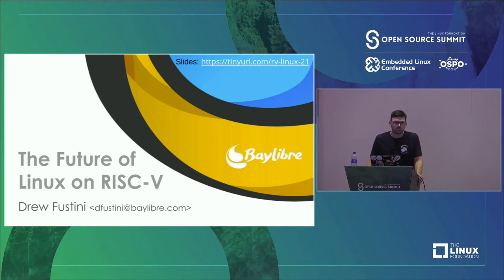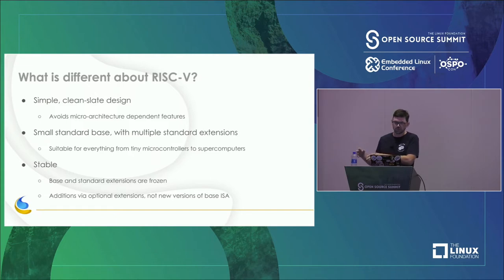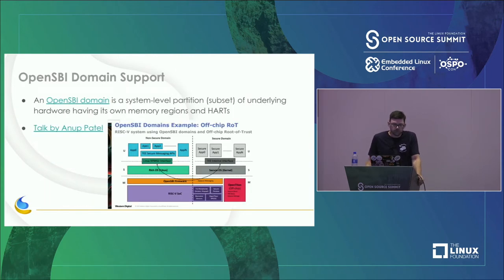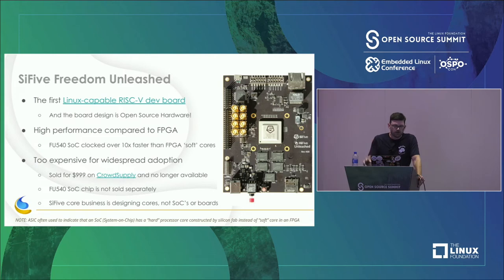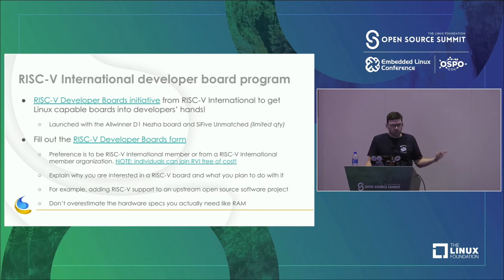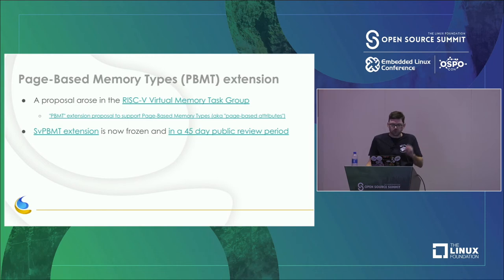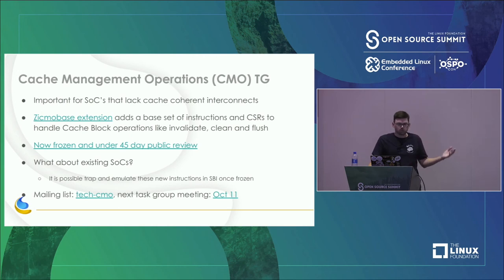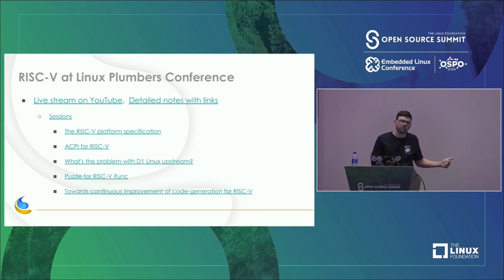The Future of Linux on RISC-V - Drew Fustini, Embedded Linux Developer